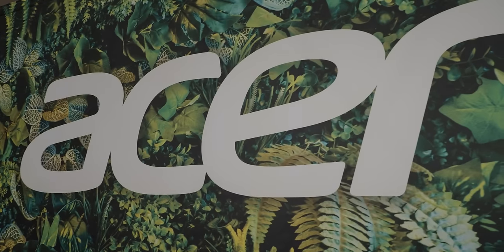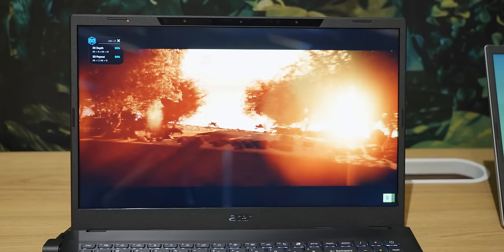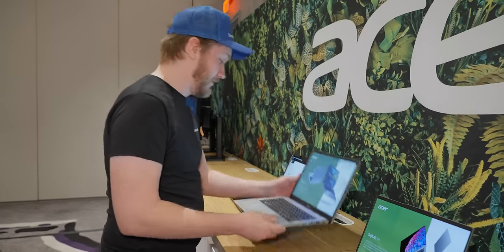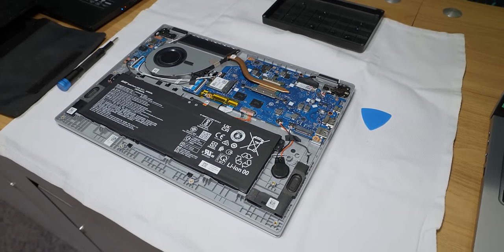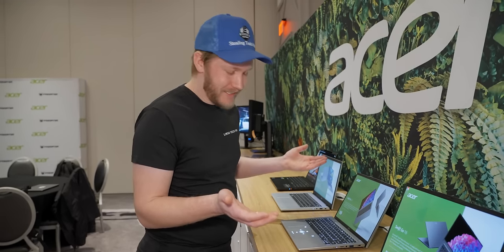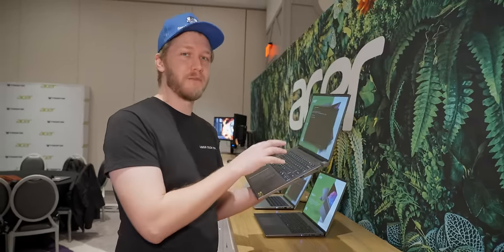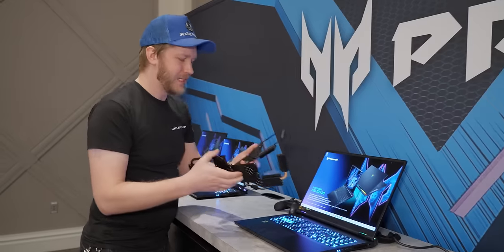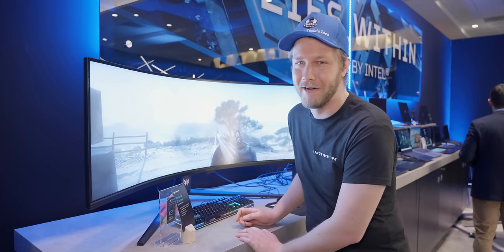This is $250?! - Acer Aspire Go 14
3D screens, DUHD ultrawide, monitors, and a laptop that actually looks decent for only $250?! It all sounds too good to be true, but that's what Acer is promising at their CES booth this year so we sent Alex to check out out and tear it down to see if any of these laptops are right for you.

CHAPTERS
0:00 We've got a lot to cover!
0:15 Aspire 3D 15 SpatialLabs Edition
3:11 Aspire Go 14
4:56 Sponsor - be quiet!
5:29 Aspire Go 14 teardown
6:45 Swift Go 14 + 16
9:02 Swift X 14
10:32 Predator Helios Neo
12:37 Predator Z57 Ultrawide Monitor
13:55 Outro